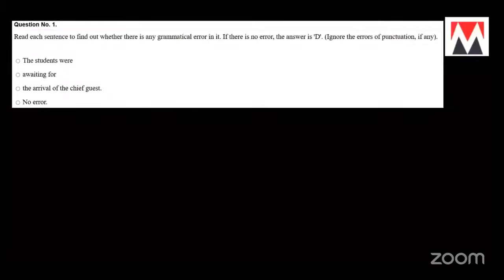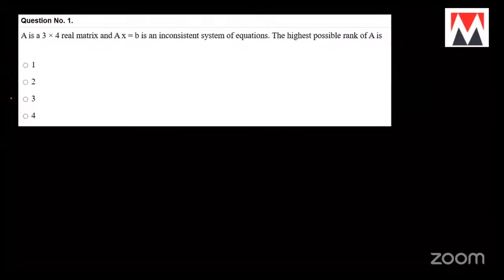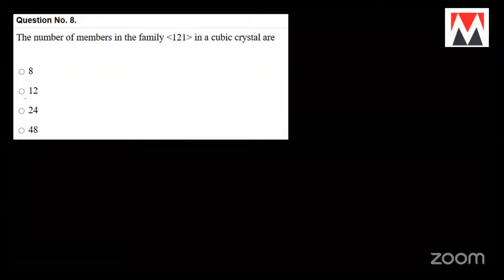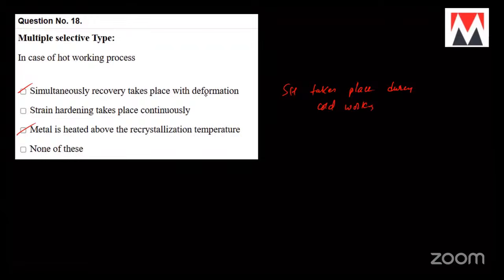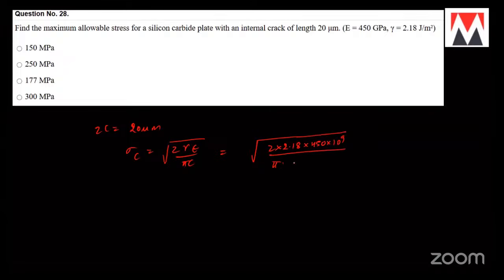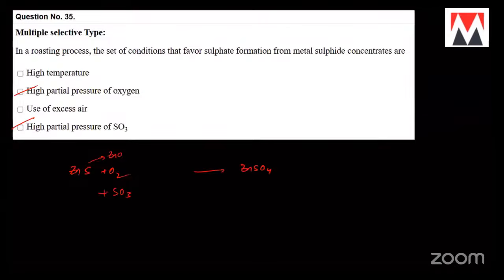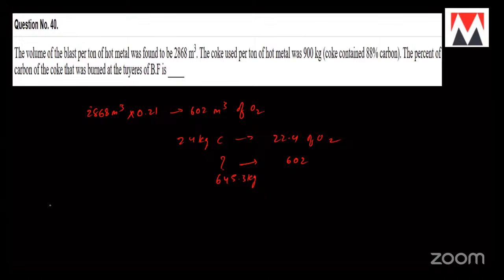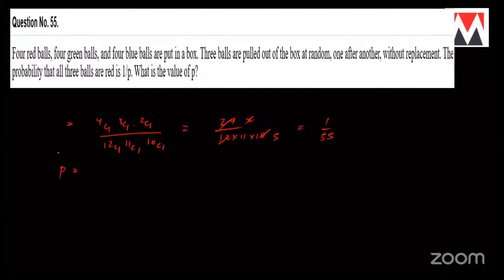Mock Test - 1 Solutions | GATE 2026 | Metallurgical Engineering | Test Series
📘 GATE Mock Test 1 – LIVE Solutions & Detailed Analysis

In this YouTube Live Session, we’ll discuss the complete solutions of the GATE Mock Test 1, covering every section with clear explanations and exam-oriented insights.

🔍 What you’ll get in this live stream:

Step-by-step solutions to all mock test questions
Conceptual clarity behind each answer
Time-saving techniques & smart approaches
Discussion on common mistakes and tricky questions
Strategy tips to improve your mock test performance

Students who attempted the offline mock test
GATE aspirants looking to analyze mistakes
Anyone preparing for upcoming GATE exams

📌 How to make the most of this session:
Keep your attempted mock test paper with you
Note down mistakes and alternative approaches
Ask doubts live in the chat

This session is all about learning from your mistakes and turning them into marks.
Join live and upgrade your GATE preparation! 🚀🔥